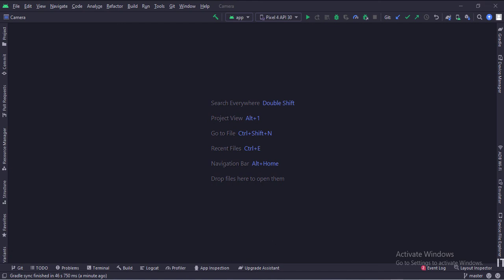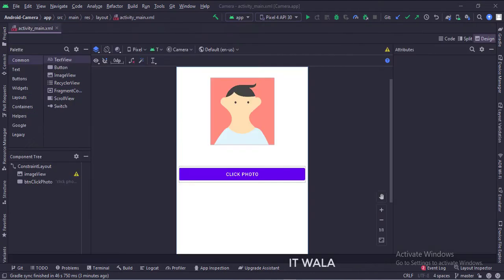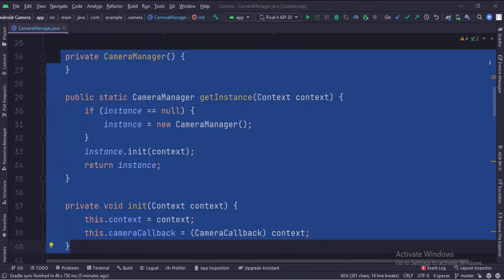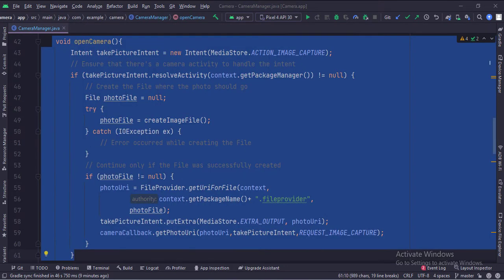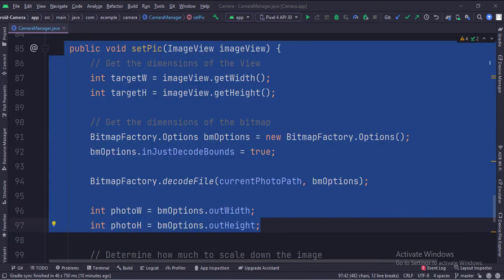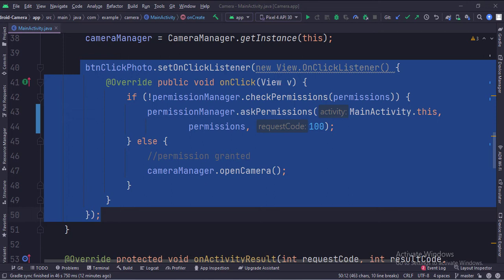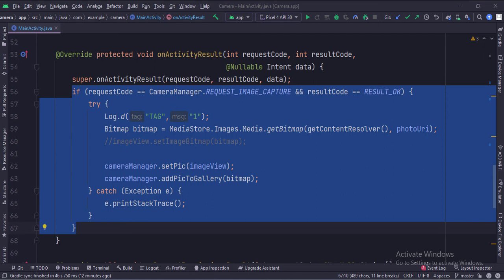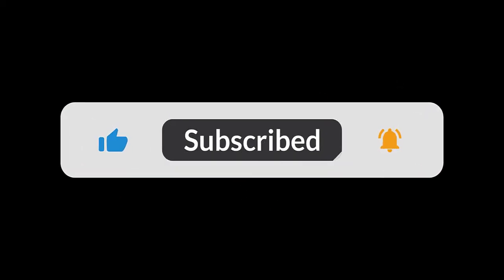ANDROID - CAMERA API TUTORIAL IN JAVA | CLICK IMAGE AND SAVE IN GALLERY